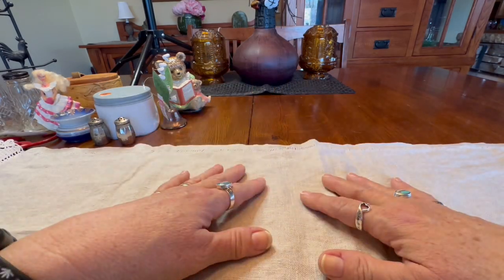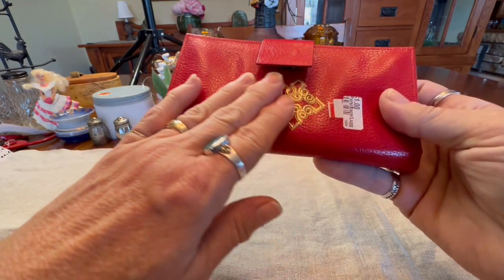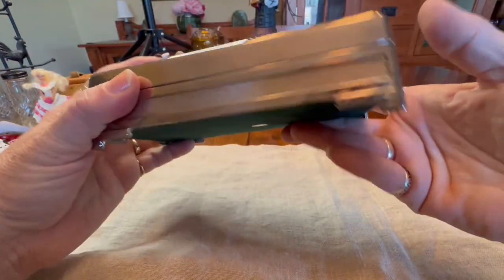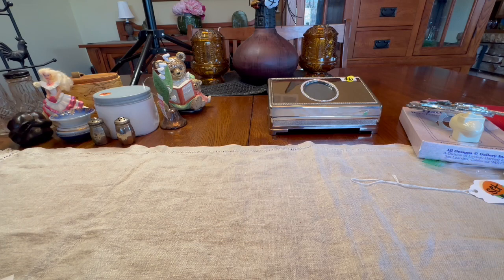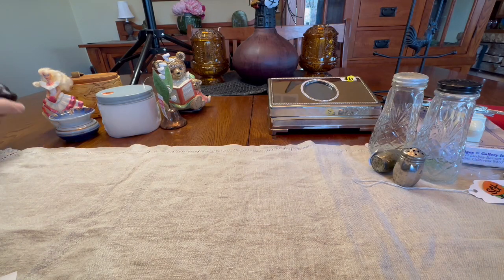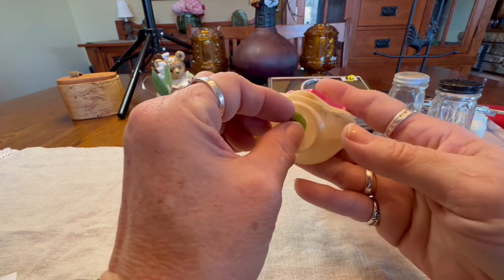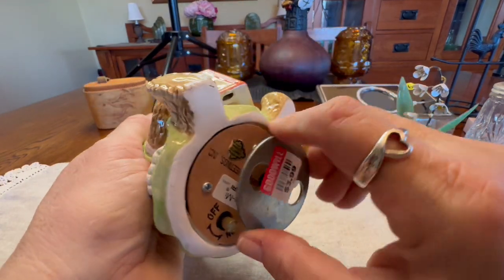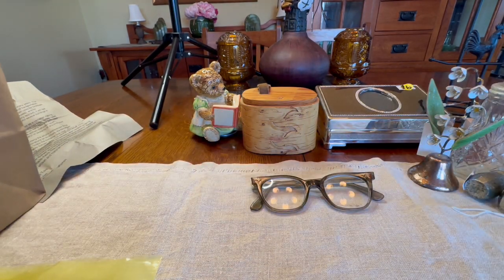Weekly Thrift Haul: Goodwill & 2 thrift stores, did I find rare Walter Bosse figures?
This week I stopped at half-price day at Garage Sale Titans, senior day at the local Goodwill and the New Day Thrift Store (I almost didn’t go), where I scored a gorgeous Ascopa sterling bracelet. Found some rare metal figurines that might be MCM Walter Bosse figures from Hagenauer Brass, Austria??